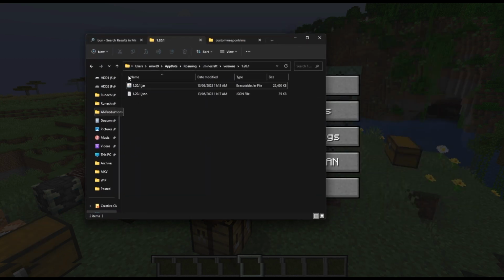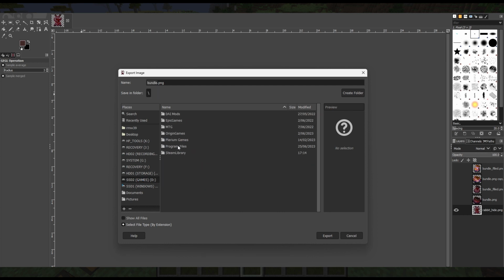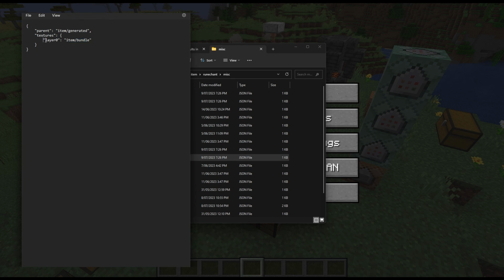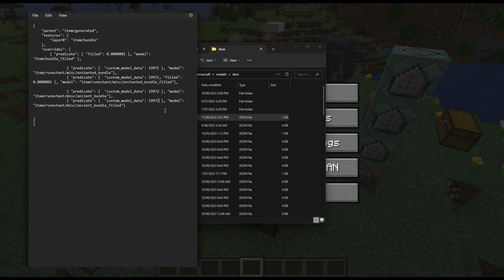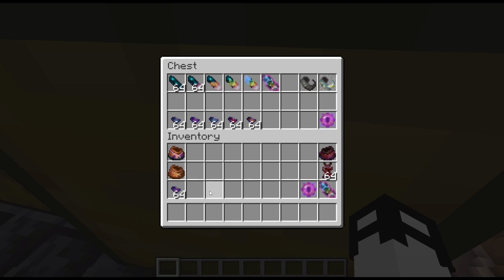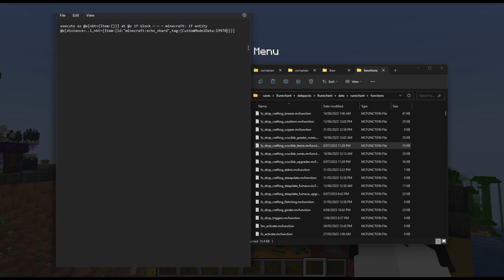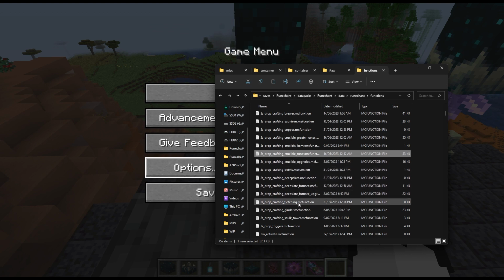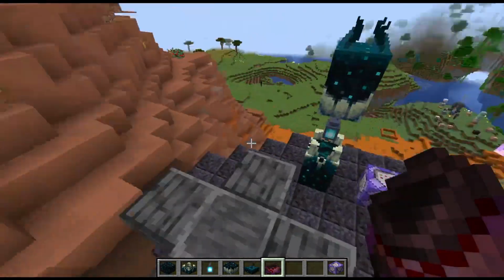[Minecraft] Working With Custom Model Data | Lets Make an RPG Data Pack - Runechant #24